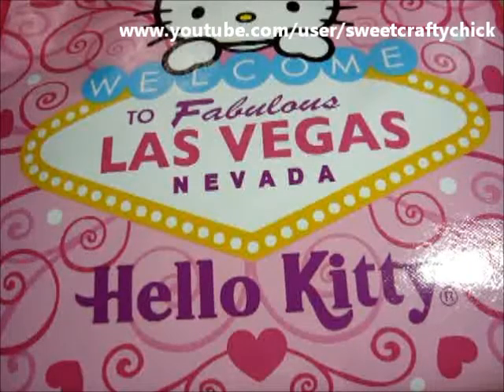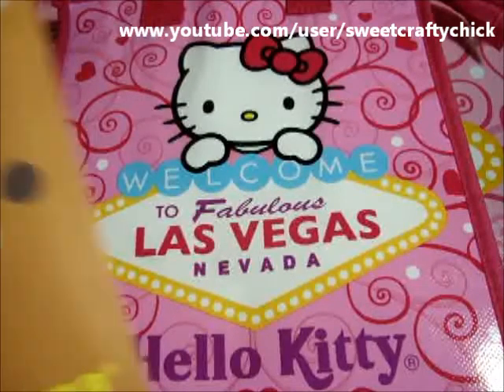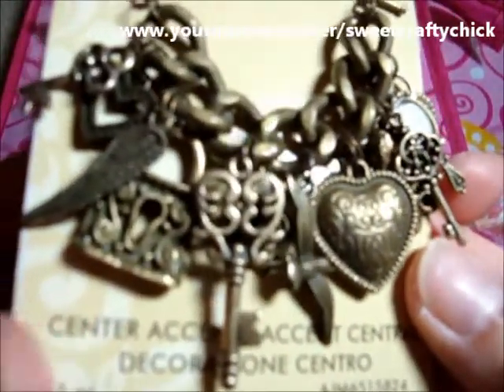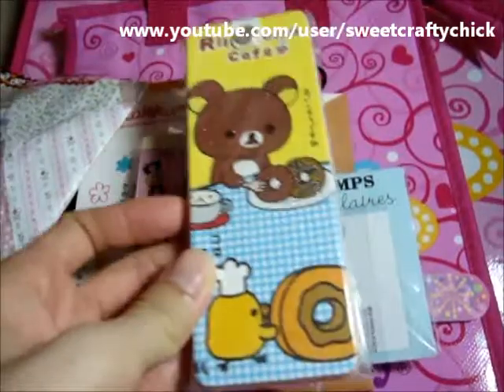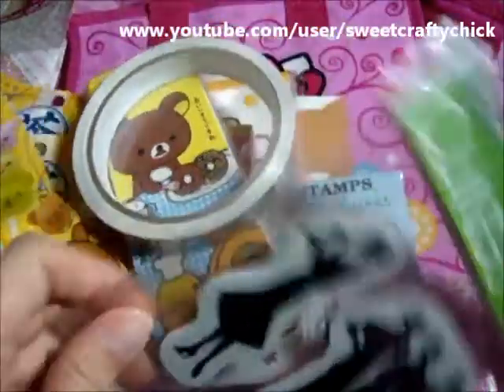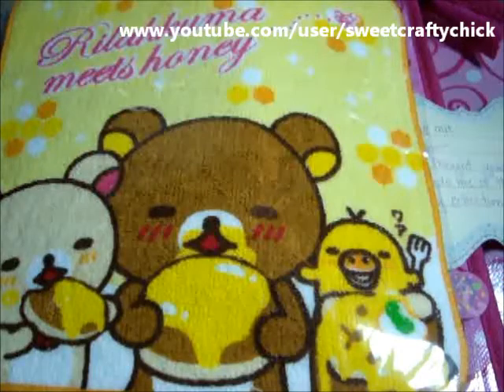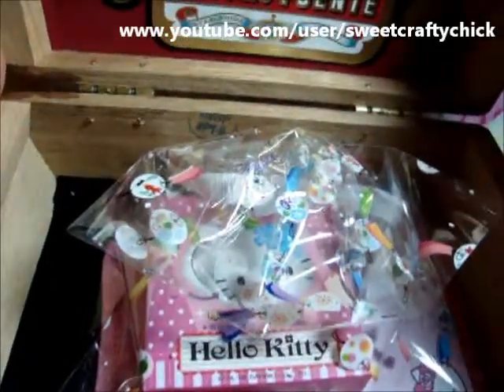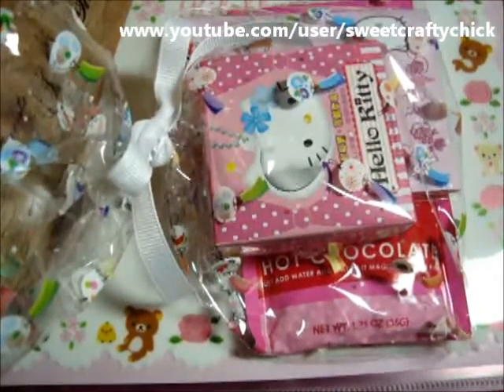Sweet Kawaii Goodies from Linda (a.k.a. lfundoo) - Thanks so much, Linda!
Sharing sweet kawaii goodies from my friend, Linda :)!

Steph :)
a.k.a. sweetcraftychick
September 2012